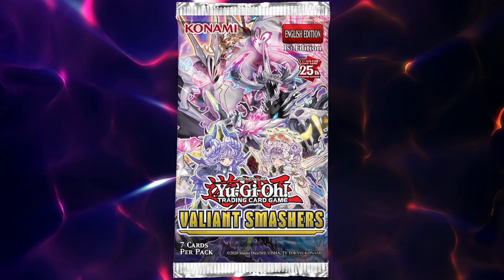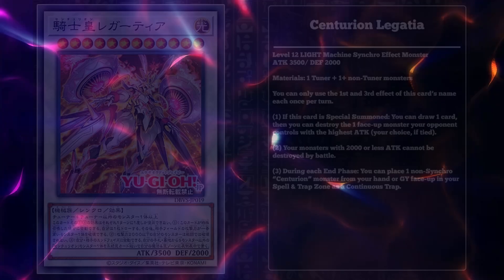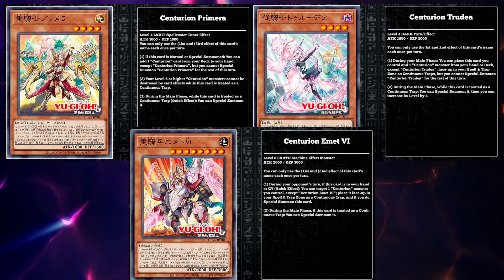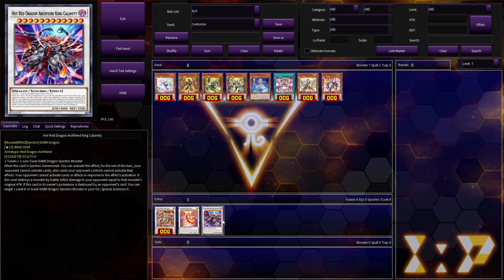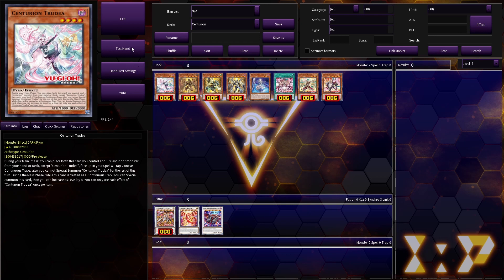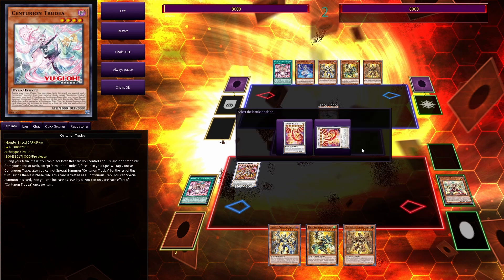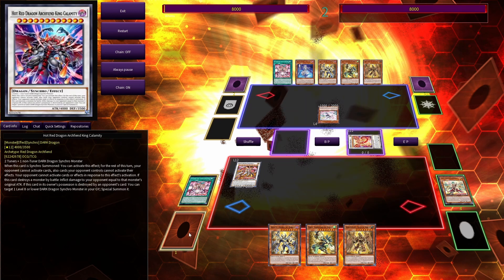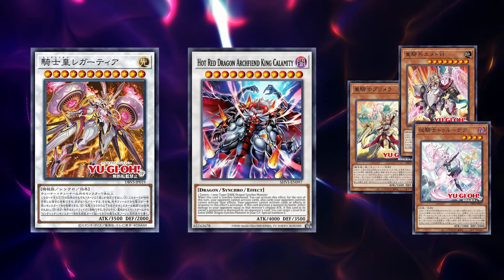This New Archetype Holds Deadly Potential - Yu-Gi-Oh!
We're looking at a new archetype that recently got revealed and they are quite something.